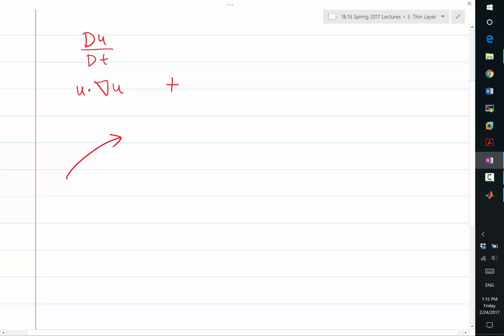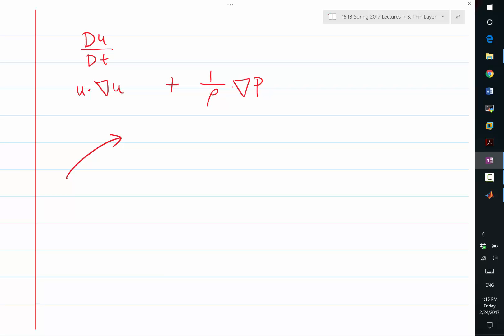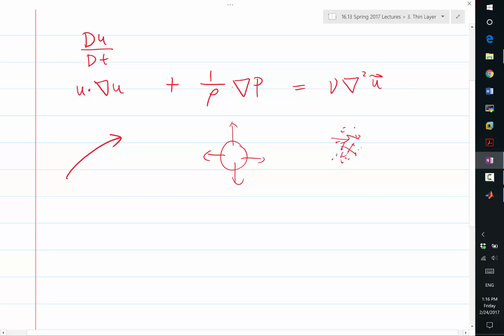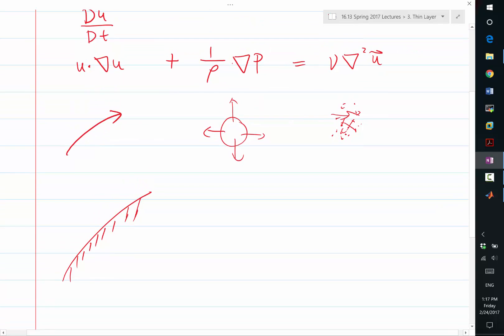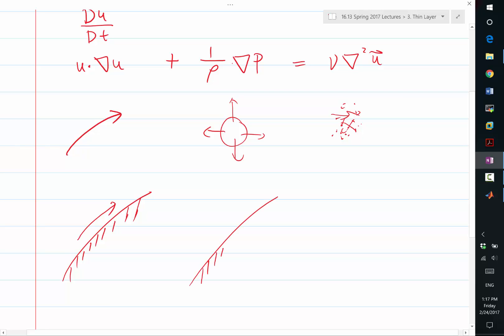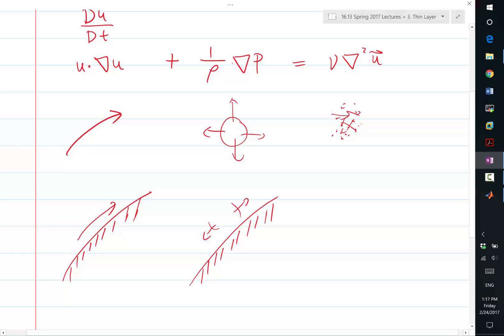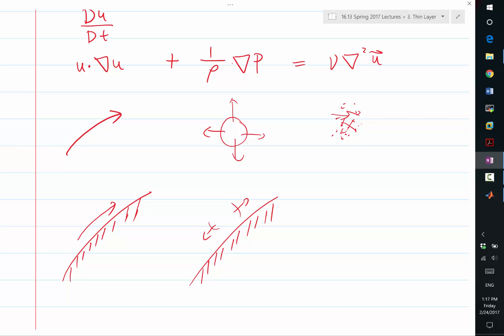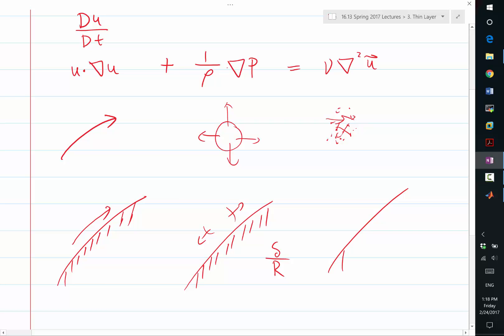MIT Aerodynamics of Viscous Fluids: The thin layer Navier Stokes approximation